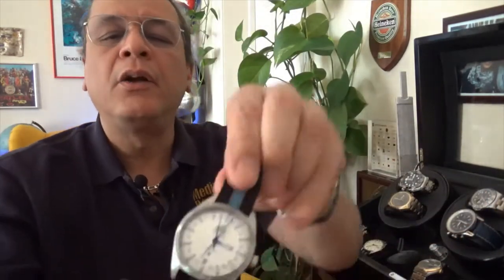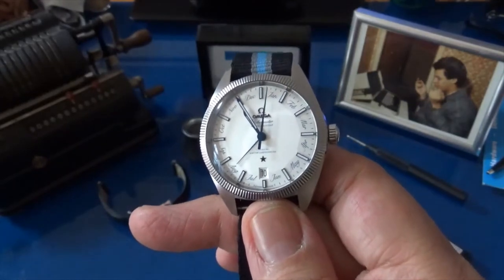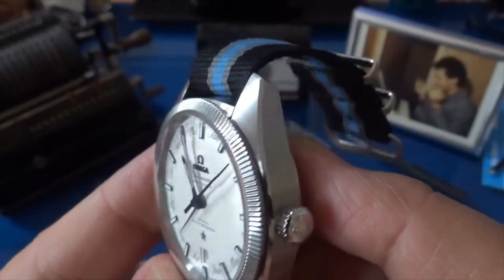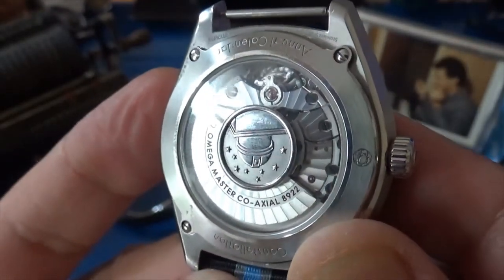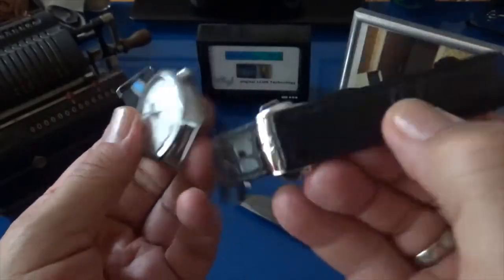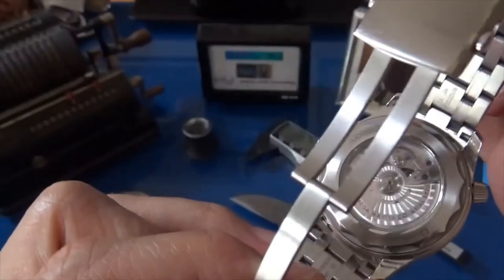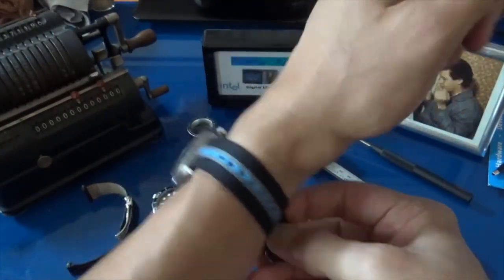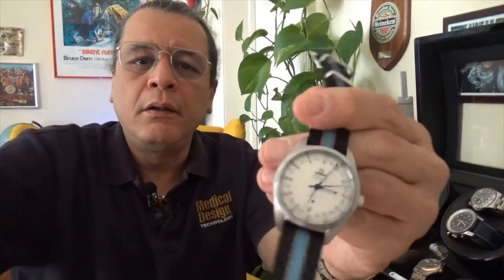A look at the Omega Globemaster Annual Calendar, a fantastic piece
In this episode of TalkingTimepieces we take a look at the Omega Globemaster AnnualCalendar watch, a high-level horological complication in a great presentation.